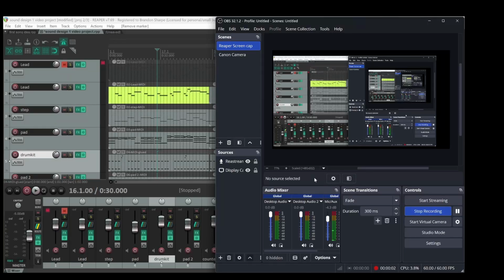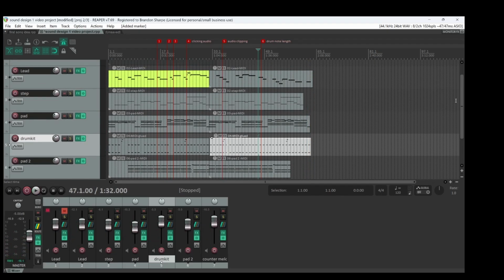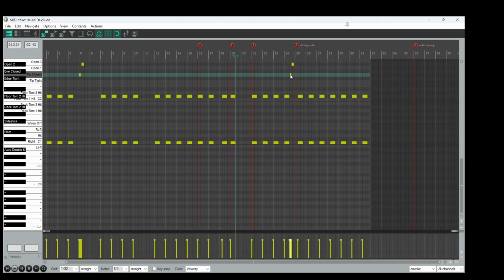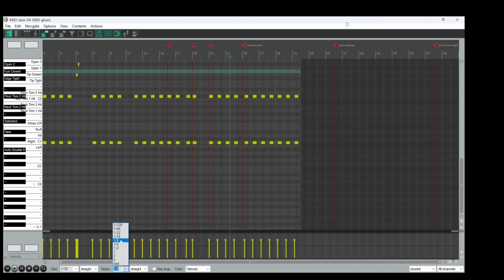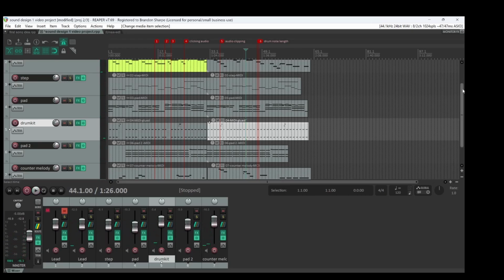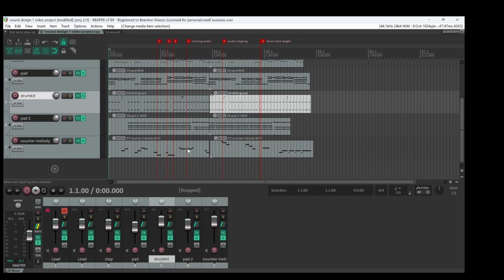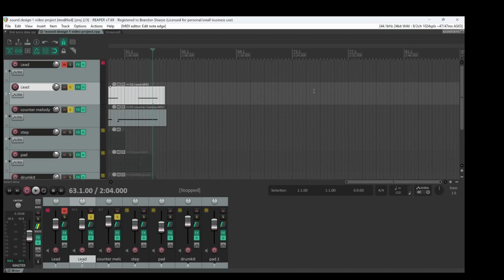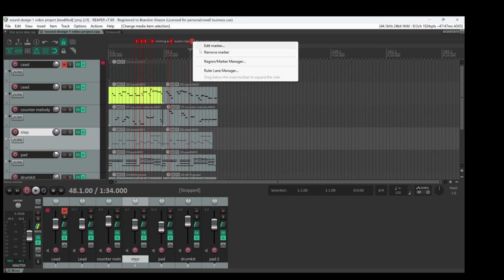Editing Midi in Reaper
In this video you can join me as I edit a midi song we created together.
I will discuss my process along with some tips for workflow that I hope help you with your own music.